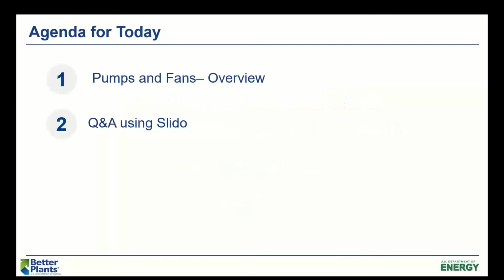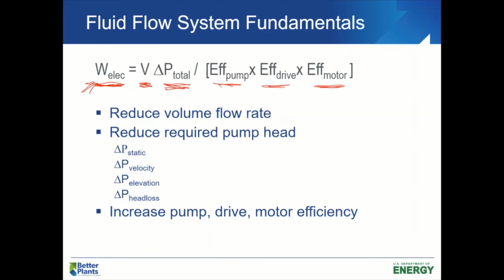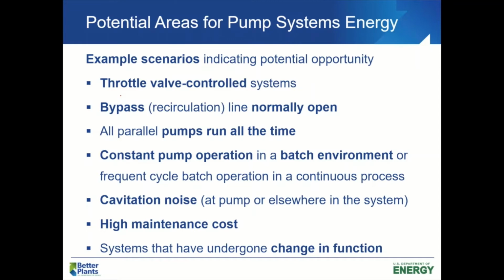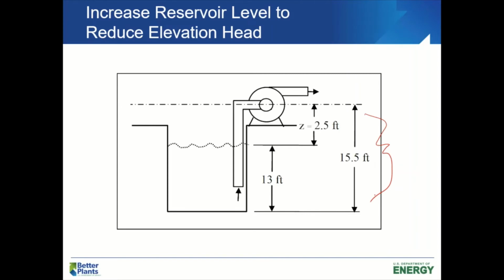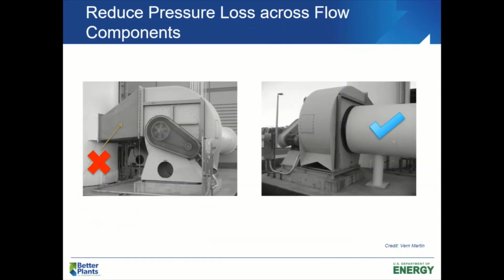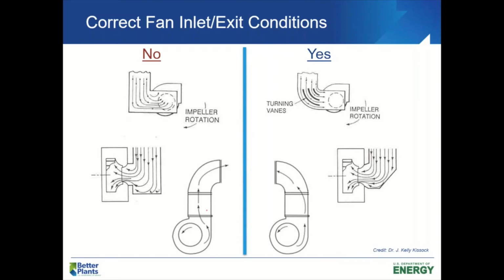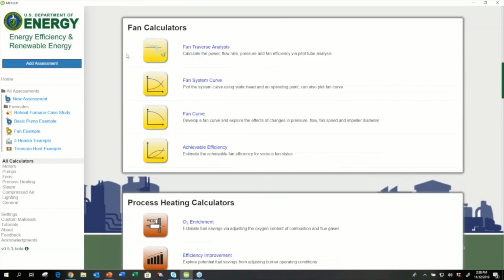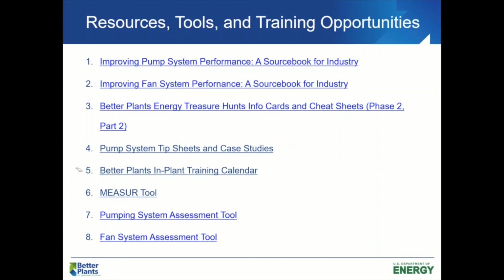Better Plants Online Learning Series #8: Pumps + Fans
Pumping and fan systems are part of the vital, but often overlooked, infrastructure that keeps our facilities and processes working correctly. Join us as we stepped through system basics and fundamentals on understanding how these systems operate and more importantly, how to ensure they are optimized and operating efficiently.  Finally, attendees also learned about various resources for modeling, identifying and quantifying opportunities in these systems.